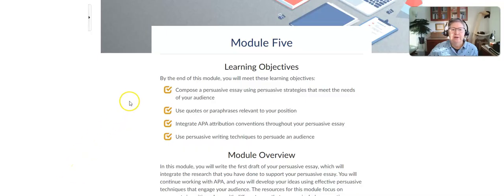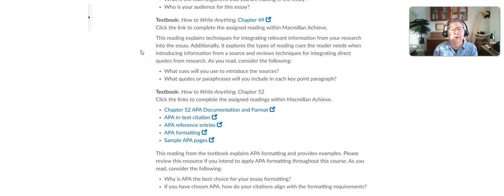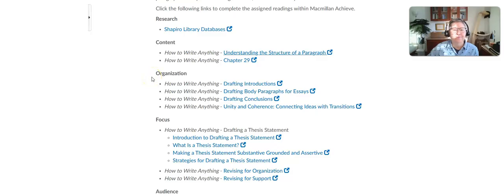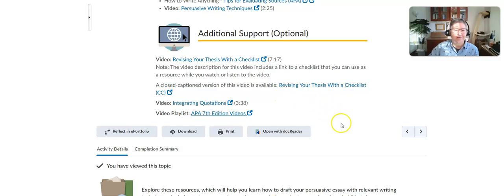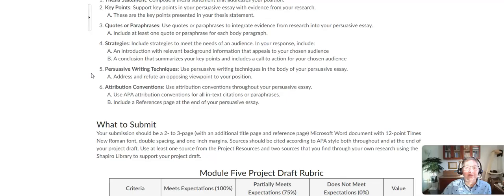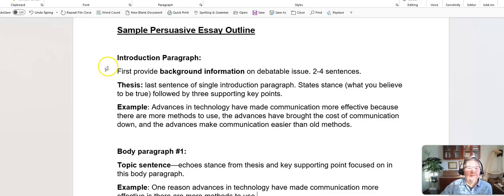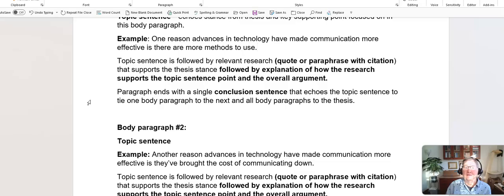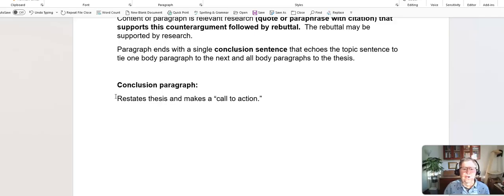ENG 190 Module Five Information